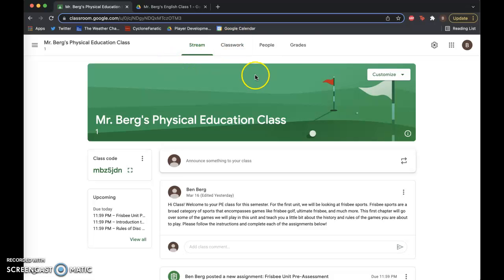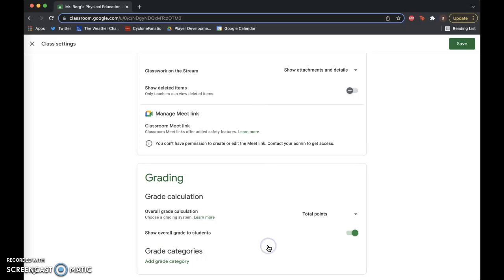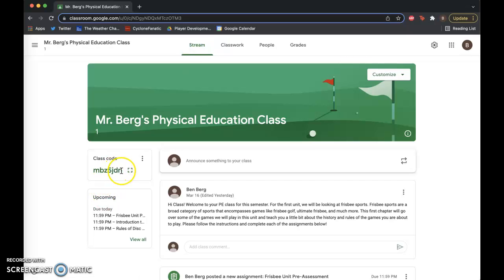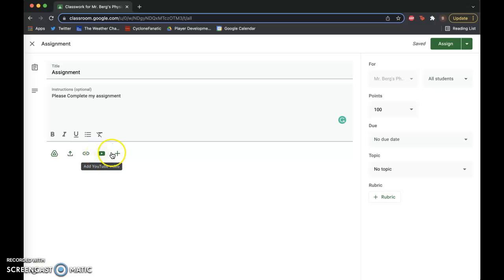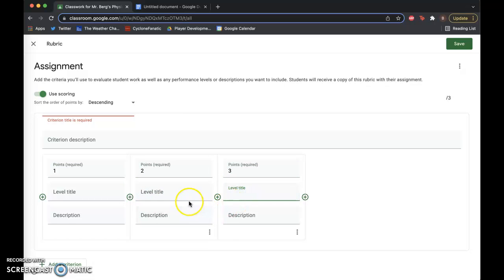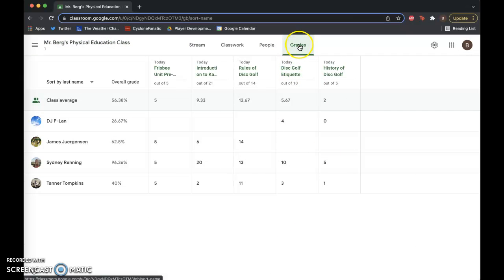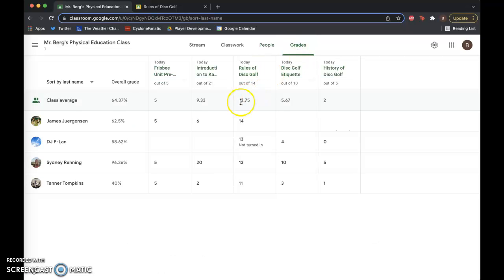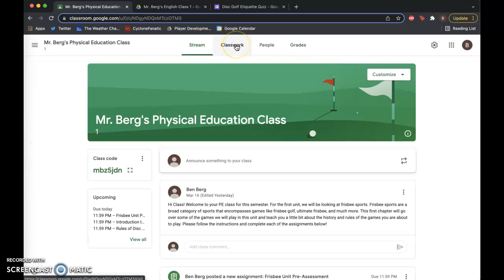Google Classroom Learning Management System Review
Reviewing Google Classroom as a Learning Management Tool